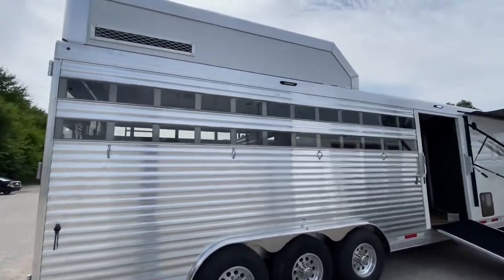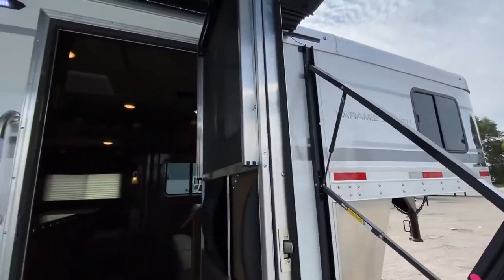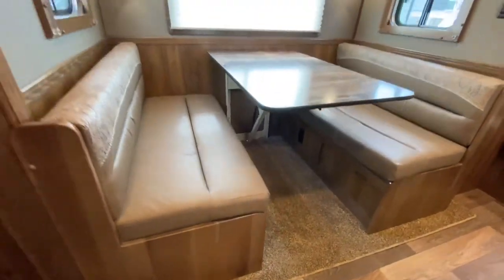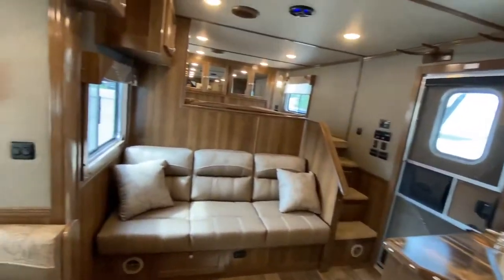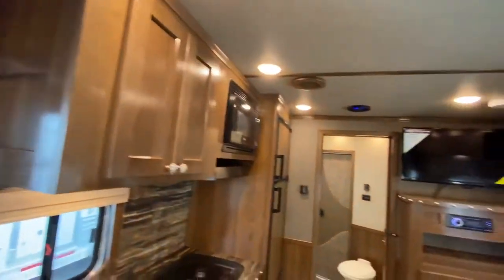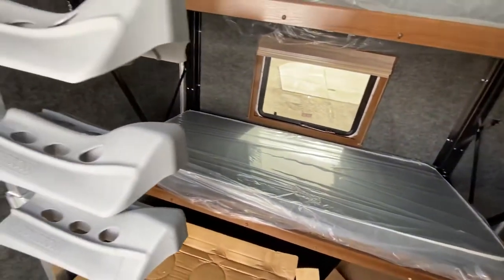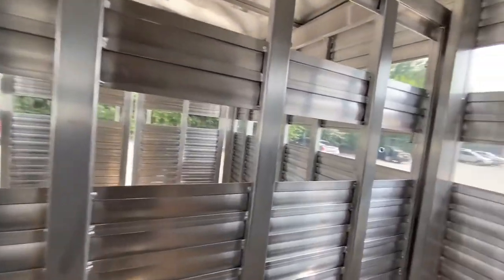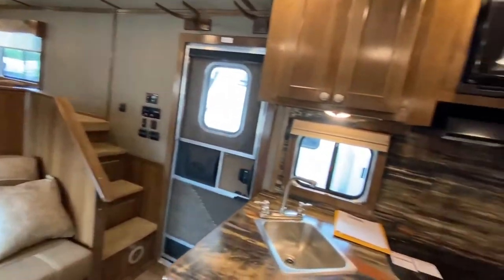SMC Stock Combo With Bunk Beds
Our MOST POPULAR floor plan! This Laramie Livestock Edition features 13’ living quarters, sofa on riser wall, dinette in slide-out, 16’ versatile stock area, & wonderful options, including bunk beds in mid-tack and decor upgrade!

For your living quarters stock and horse trailers needs, visit SMCTrailers.com